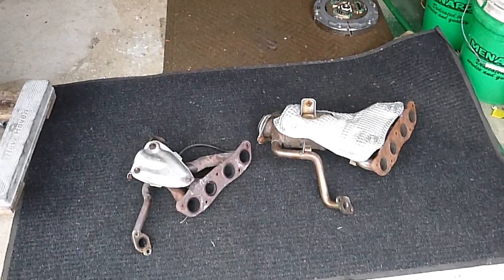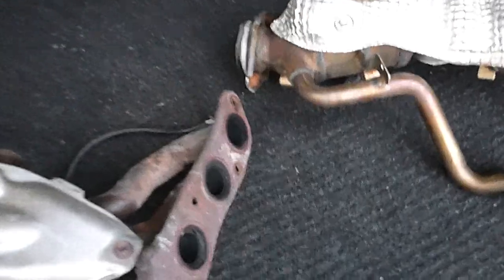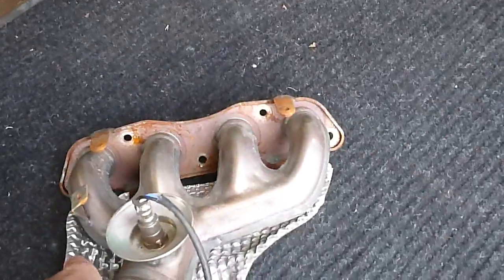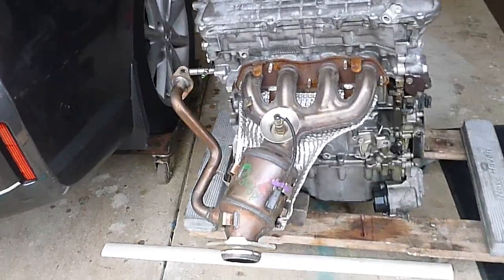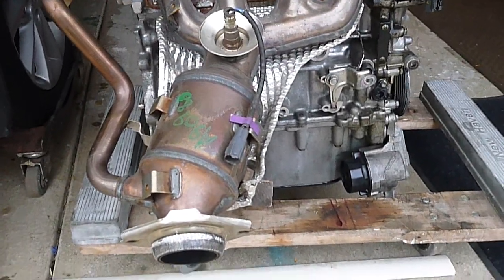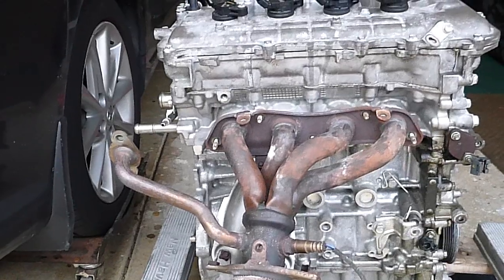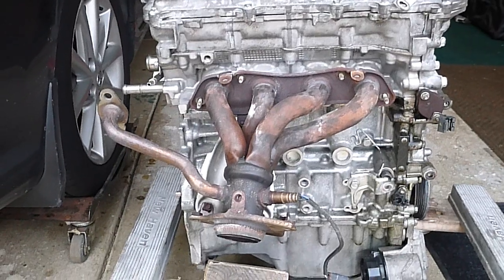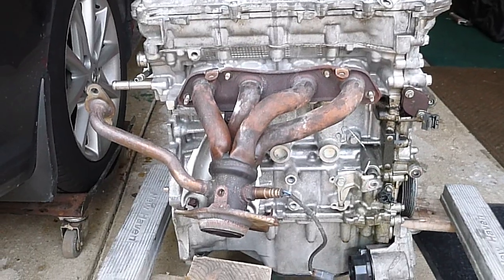Fix That Prius! - 2012 vs 2016 Exhaust Manifolds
Comparing the 2012 vs 2016 Prius Exhaust Manifolds.
Must see for anyone considering the Gen 4 engine transplant.
One step closer to an improved intake/EGR system.